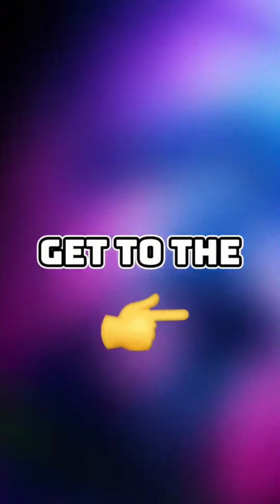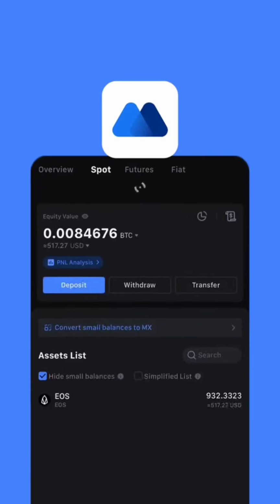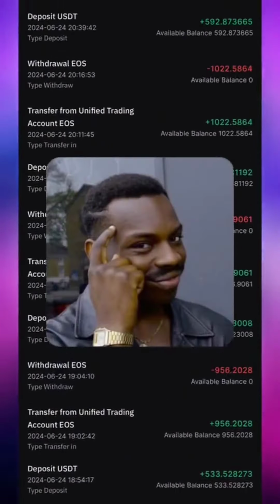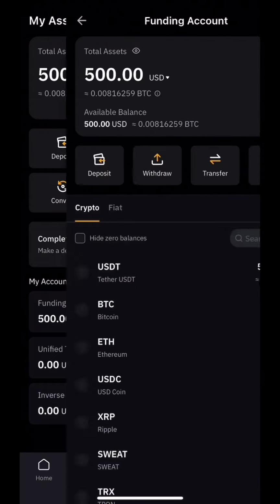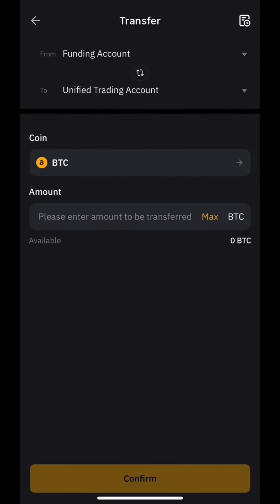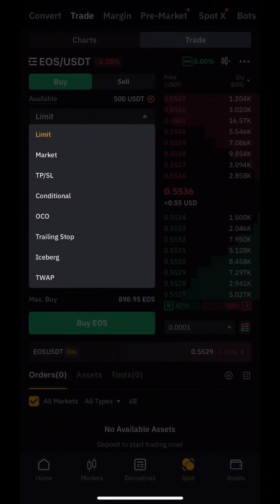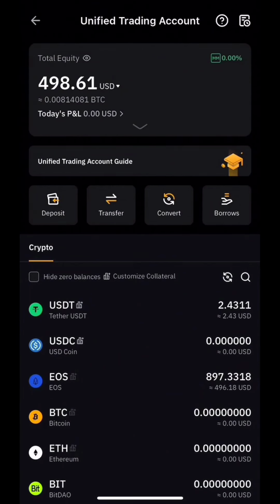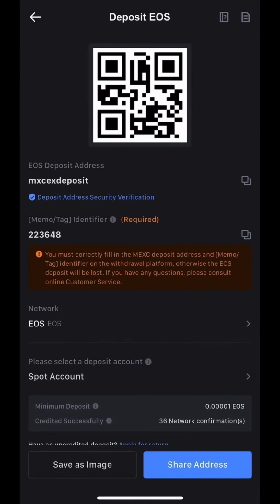TRENDING STRATEGY to MAKE MONEY Daily Through Crypto Arbitrage in 2025(tg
Join the telegram channel and read through the tutorial messages and watch the videos.

if you want to get into the crypto space but don't want to interact with the risky parts like memecoin trading and futures and other hoaxes.
You can check my channel to learn about crypto Arbitrage for free.
A safer alternative in the realm of crypto and the best option for newbies who don't want to lose their money or experts tired of losing their money.